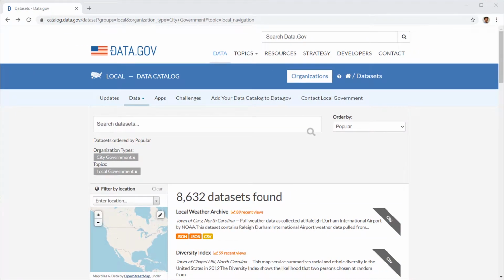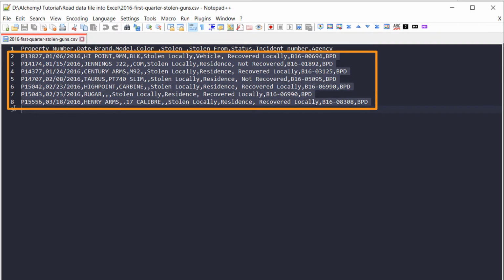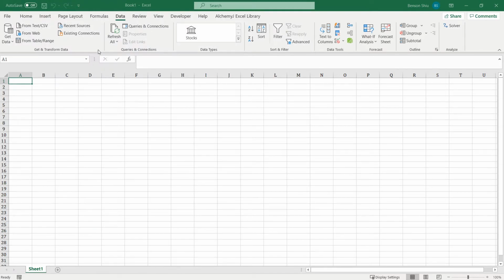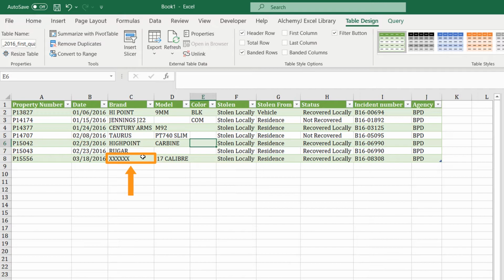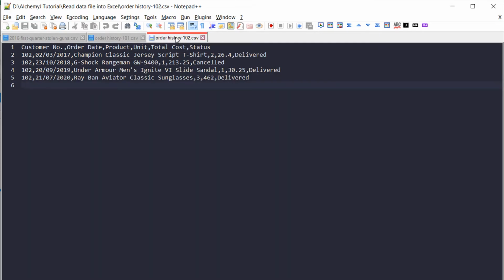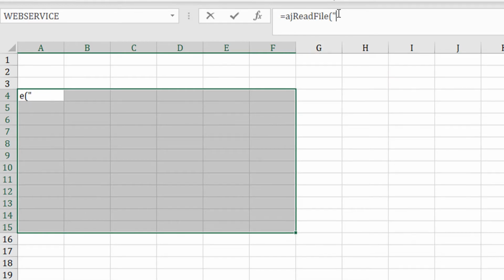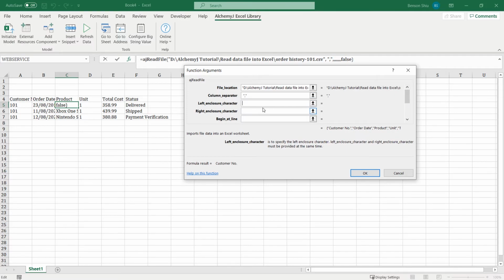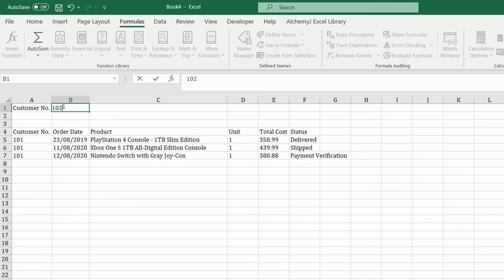Import a text file into Excel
In this how-to tutorial, you will learn three ways to import a csv file into an Excel workbook. The first way is to open a CSV file in Excel directly. The second way is to use Power Query to import the CSV data so the data table can refresh afterwards.  The third way is to use AlchemyJ extended function, ajReadFile, to import the CSV file content.  This allows us to use Excel formulas to control which file to load data from based on some business logic.  This method does not only work with CSV. You can use it to import external data from a text file into Excel as you can use your own enclosure characters and separator.  If you want to learn how to import csv file into Excel, this is a video for you.